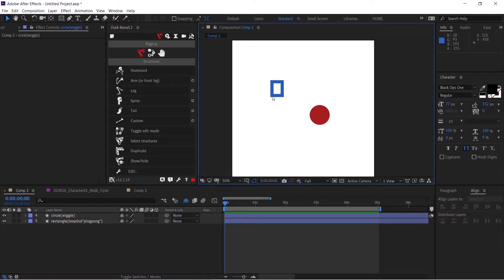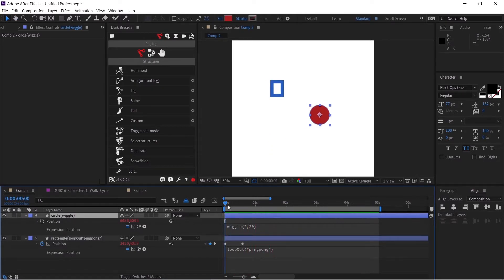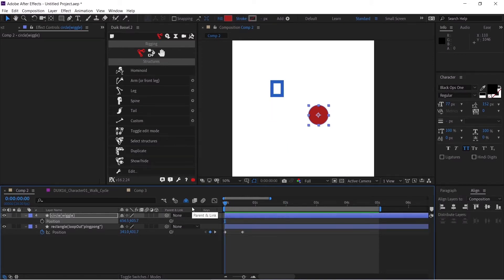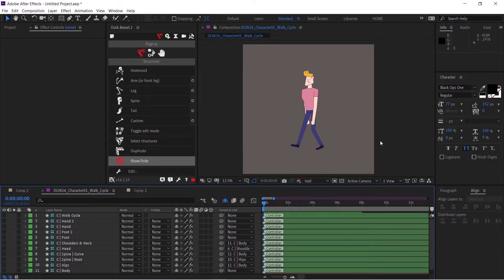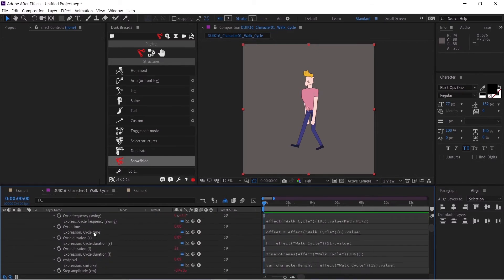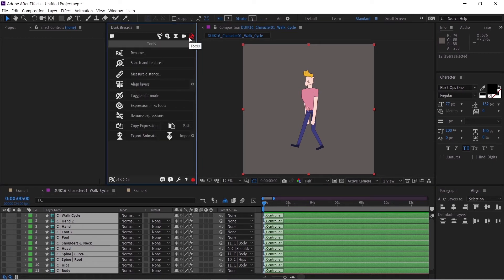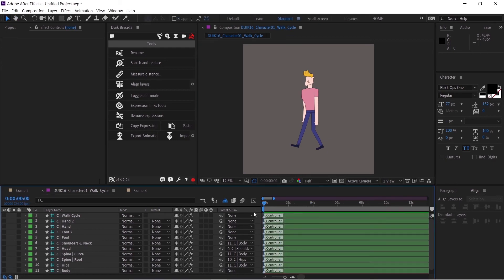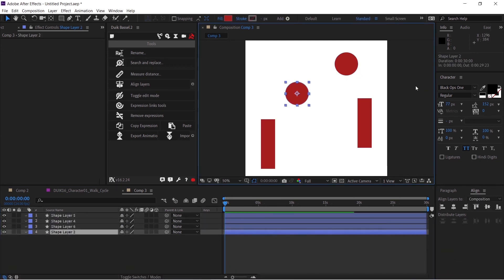Quickly Remove Expressions from all the layers in After Effects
In this video you will learn a simple way to remove all the expressions from a single layer.
Sometimes we create expressions to make our work easy but it doesn't work out so we need to start from the scratch but to start from scratch you need to remove expressions. The character i have used is created my Jake in Motion.
I'm using Duik plugin to remove all expressions

Skip
00:00 - Intro
1:56 - Use Duik to remove expressions
2:31 - Bonus Tip